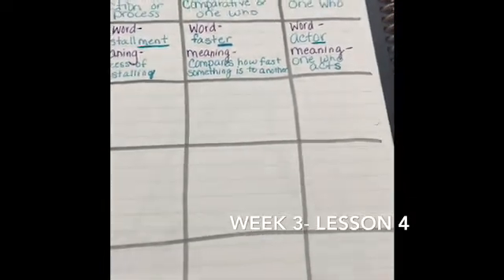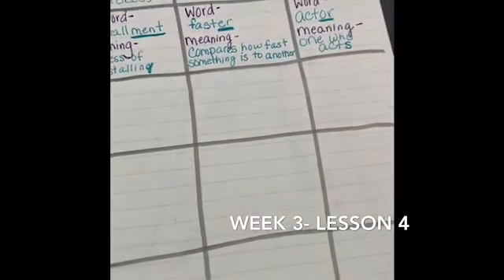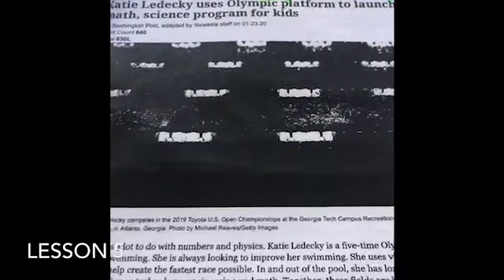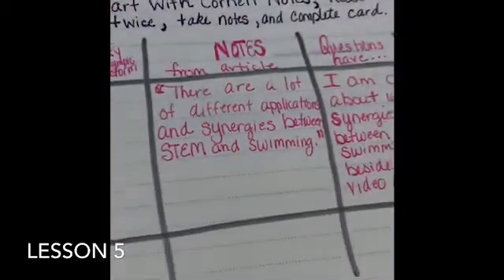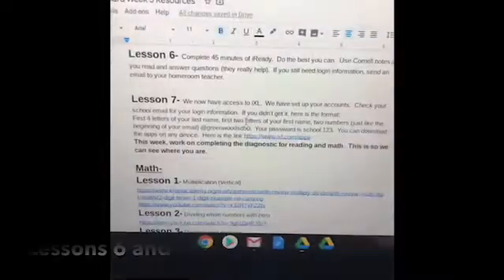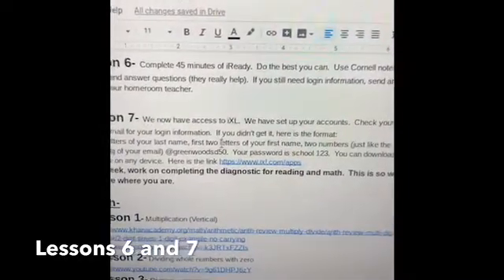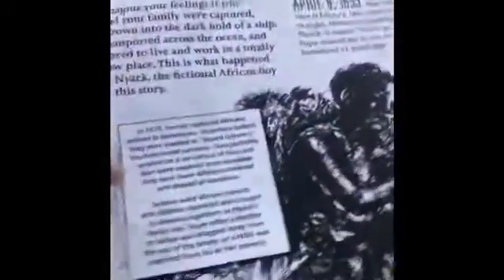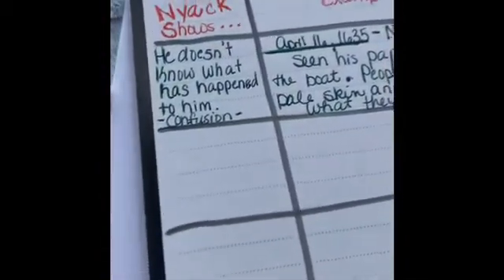Week 3 eLearning Packet- ela 4-7 and ss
This is an instructional video for the 4th grade eLearning packet week 3 ela lessons (4-7) and ss. Here are the resources.